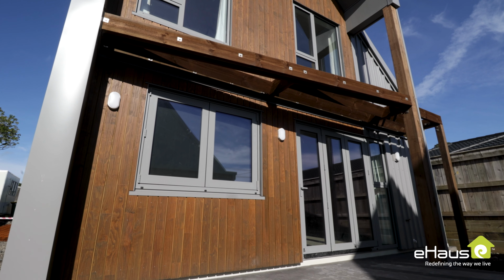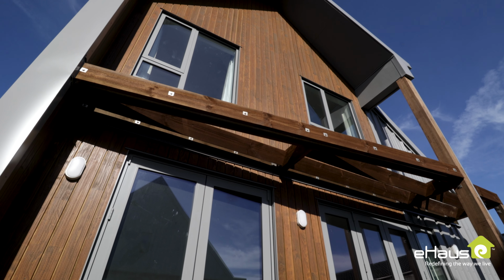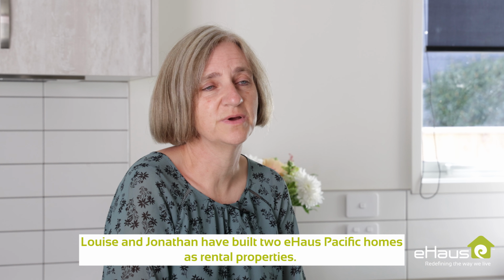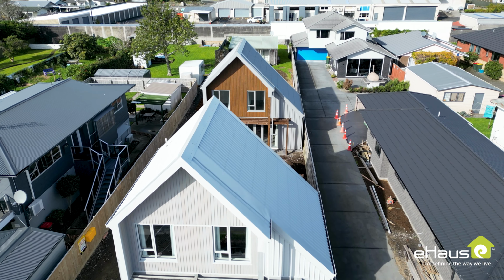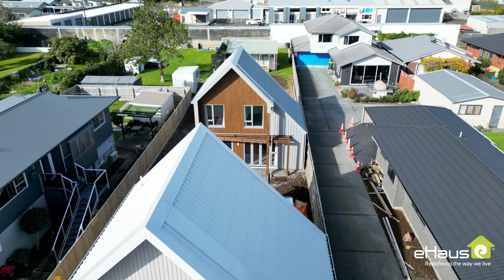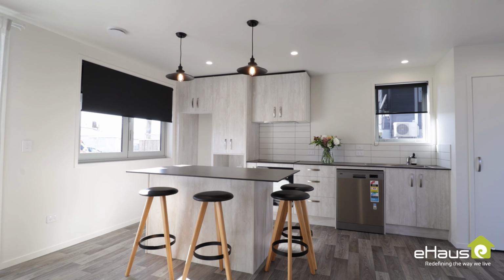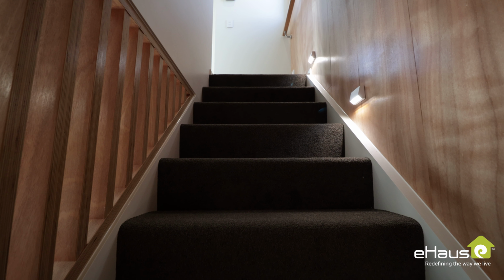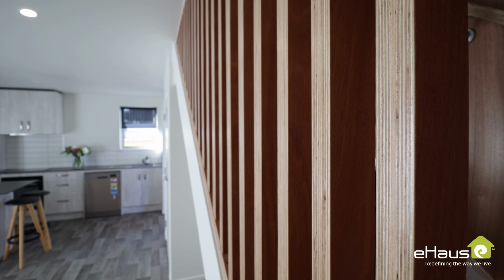eHaus Taranaki clients share why they designed and built two eHaus homes as rental properties.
They wanted to build warm, dry, energy efficient homes for their tenants while having a low impact on the planet. Futuring proofing their investment was important to them as well, in terms of ensuring that the rental properties were low maintenance but also built to a higher standard than the building code in case there were changes in future to rental properties laws.

Tenants will benefit from living in a warm, dry, comfortable house, the air will be filtered through the mechanical heat recovery ventilation system which is good for allergy sufferers, and their energy bills will be much lower too because the homes will require less heating than a standard build.